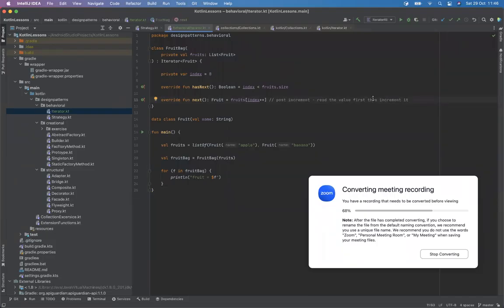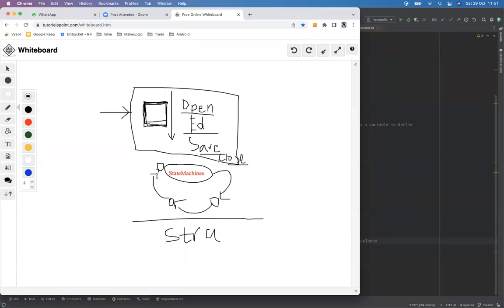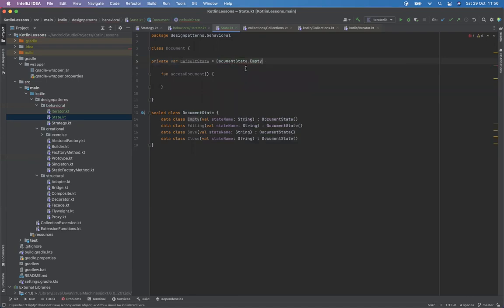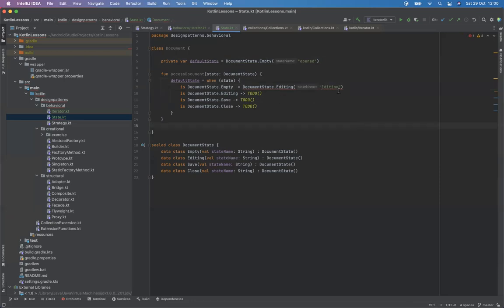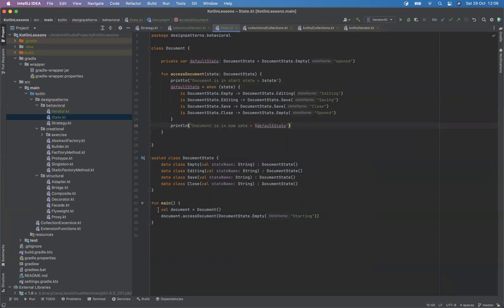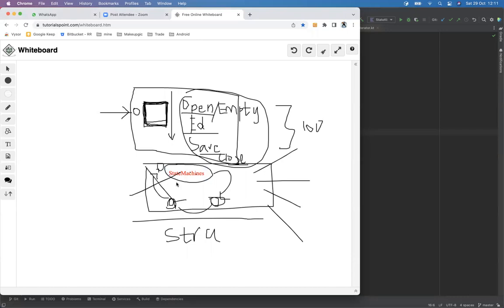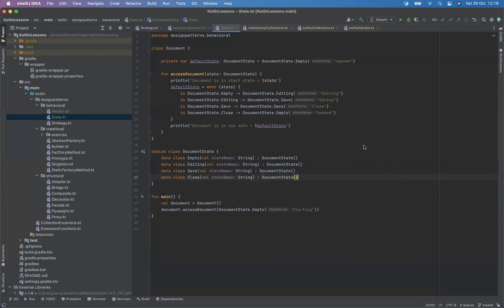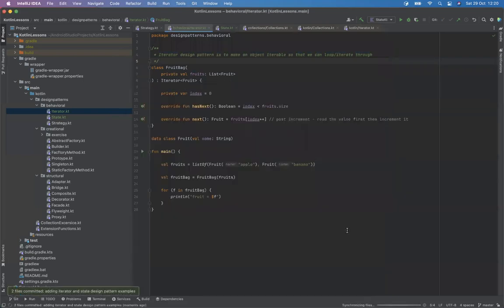State Design Pattern in Kotlin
* State design pattern is to give a context has some states and control them by switching from one state to another.